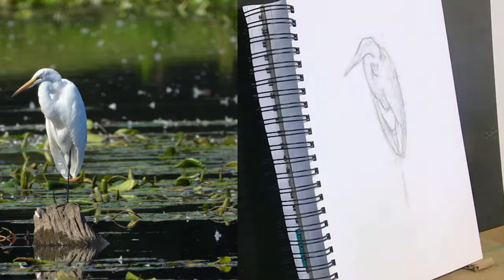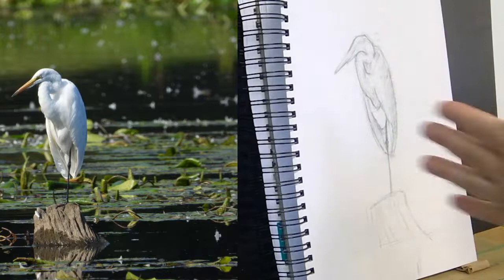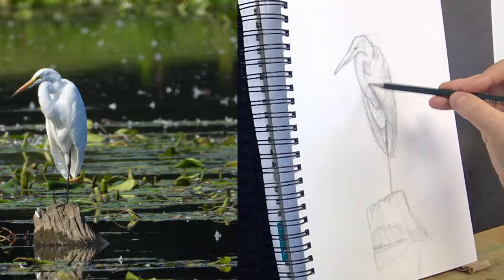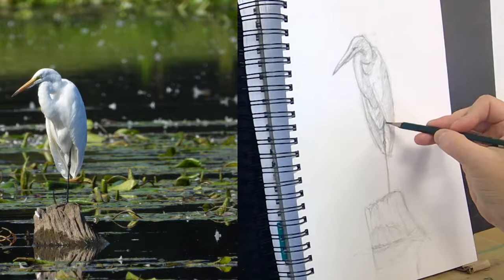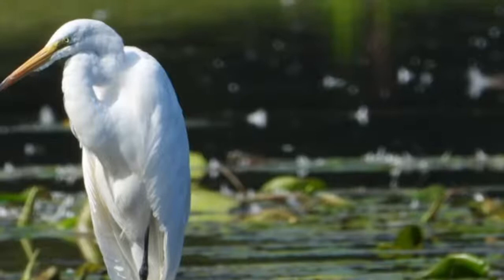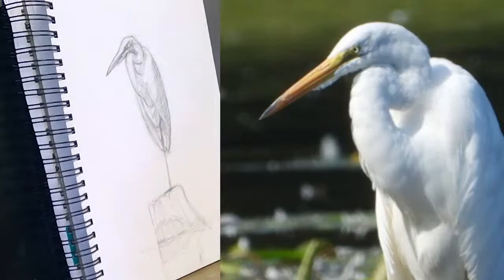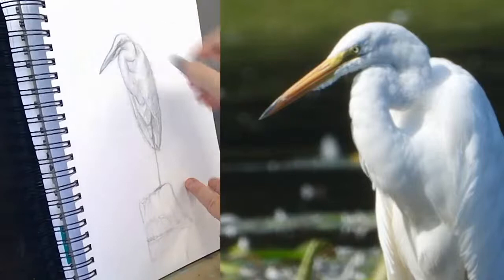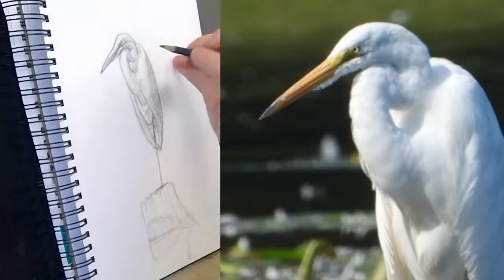Egret drawing Part 2 - Draw with Jessie -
Draw with Jessie is a relaxing one hour sketchbook drawing time. You can see how I draw, and either draw along or draw your own way!

This photo was taken by Kars, who draws with us regularly and generously shared her beautiful photo for drawing. Please comment and give her a "Thanks". :)

Would you like to make a request for future topics?

Happy drawing!